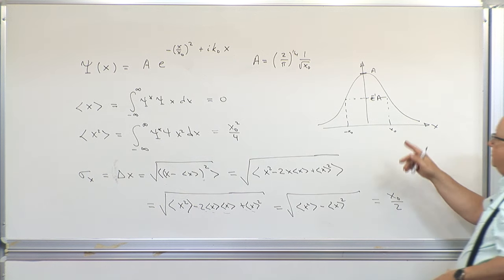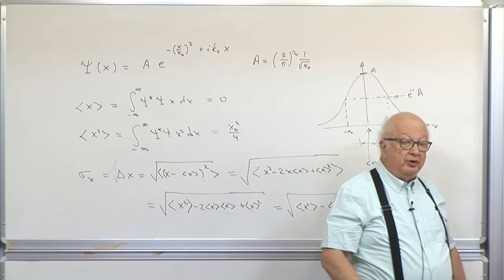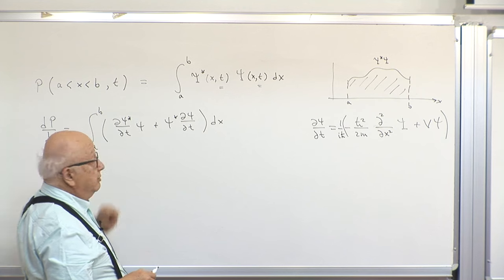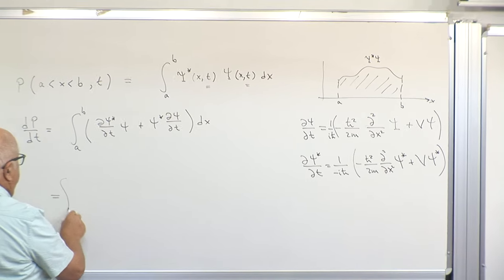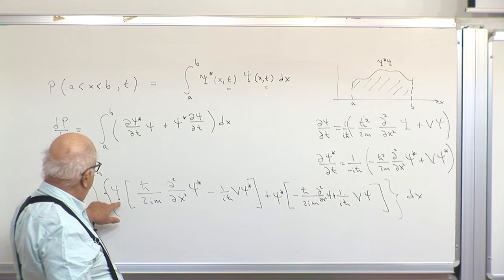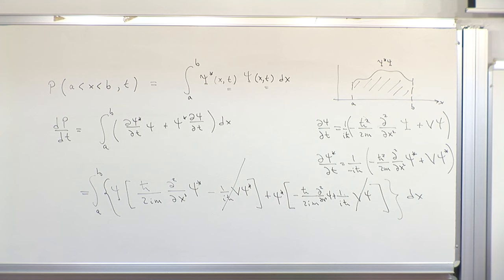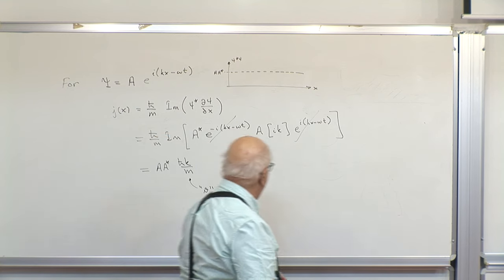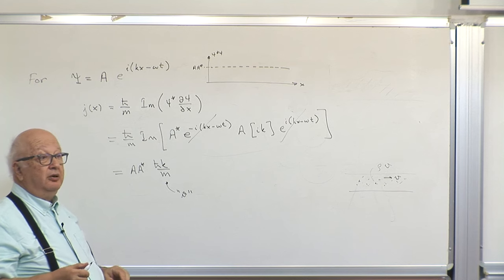Phys 325 Quantum Mechanics I - Lecture 4: The Probability Current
Phys 325 Quantum Mechanics I
Lecture 4: The Probability Current
Cemal Yalabık (Fall 2023)
Department of Physics
Bilkent University